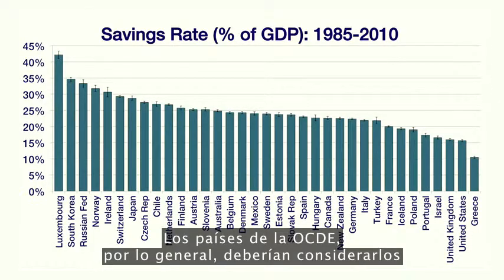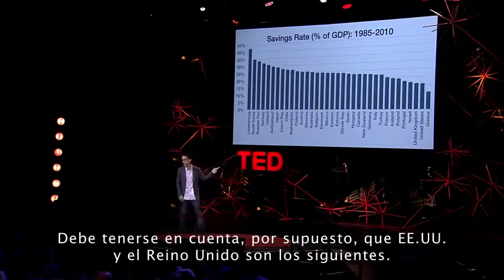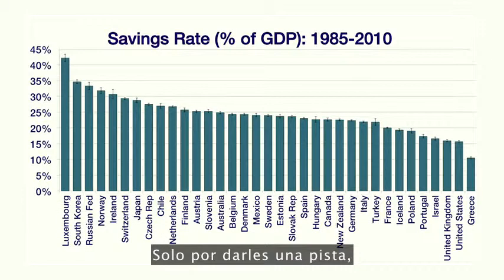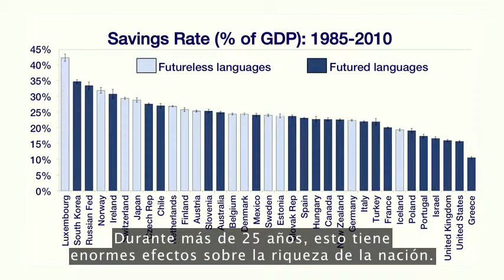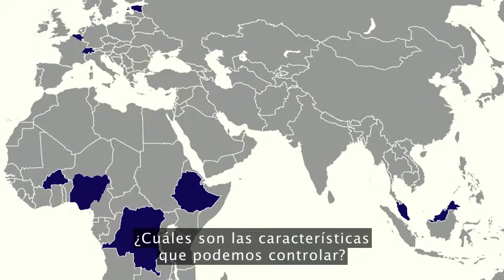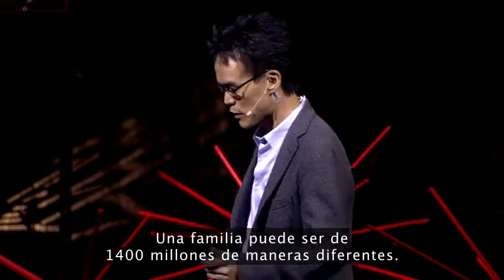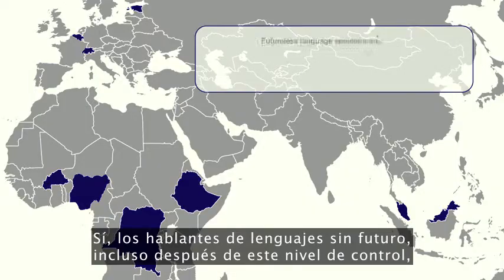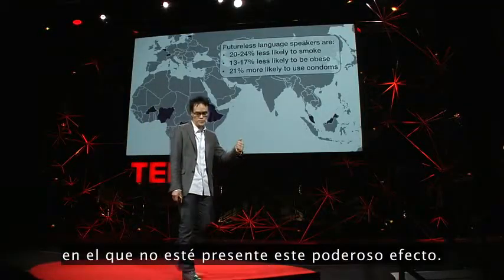Keith Chen: ¿Podría el idioma afectar a la capacidad para ahorrar dinero?